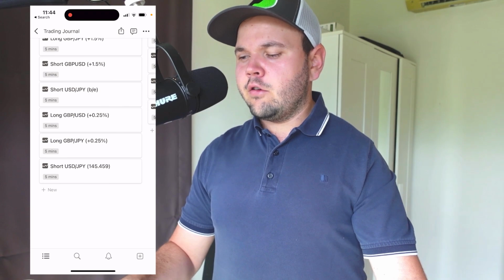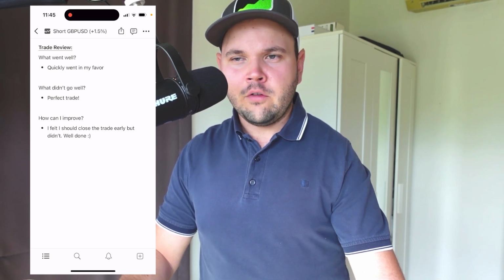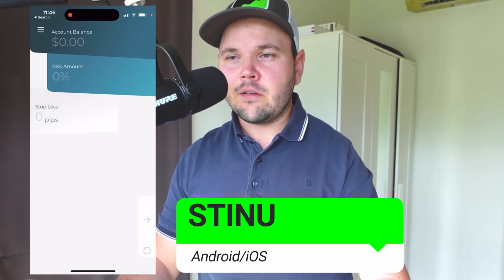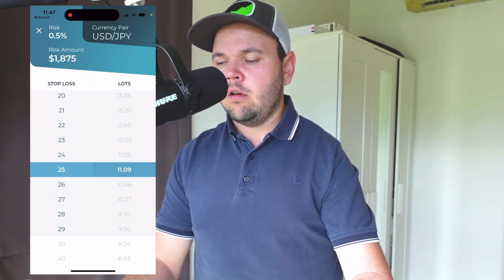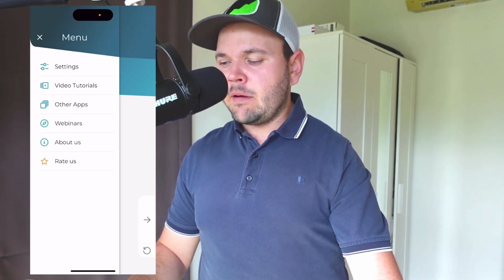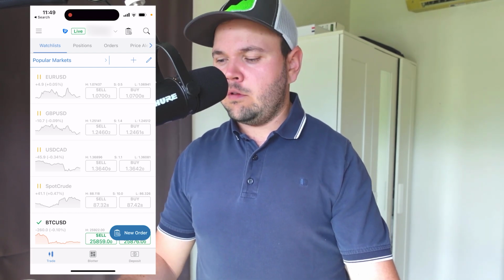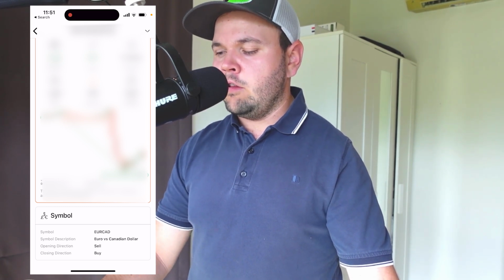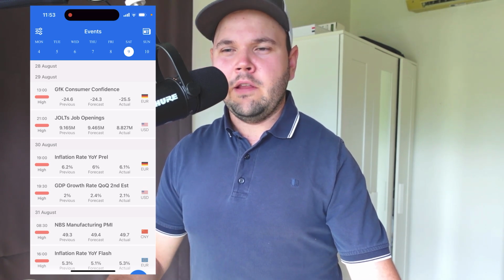THE 5 BEST FOREX TRADING APPS *you must try!*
In this Forex trading video, Etienne shares the 5 best forex trading apps you must try! If you haven't used any of them, this is a quick overview that could help you find out which of these apps can help you improve your trading routine.

Chapters:
00:00 THE 5 BEST FOREX TRADING APPS *you must try!*
00:40 TradingView
01:13 [card tradingview on phone]
01:51 Notion / Trello
03:25 Stinu
05:09 cTrader
06:49 Forex Calendar